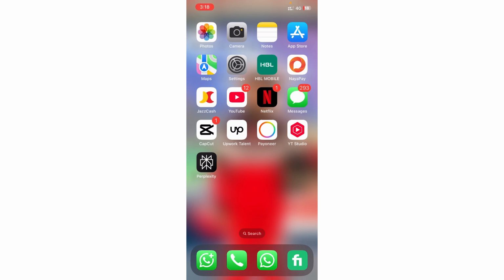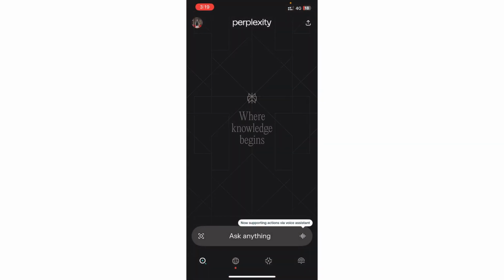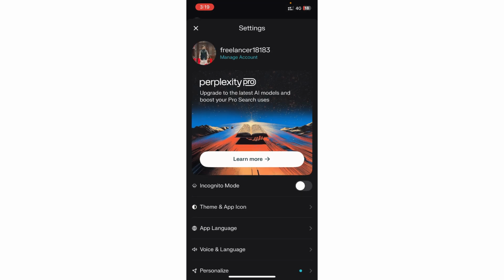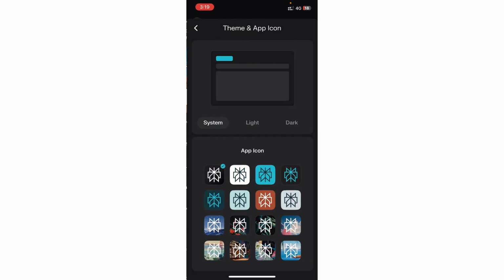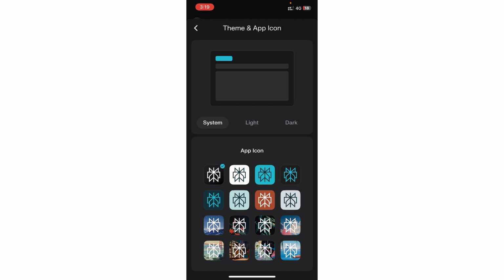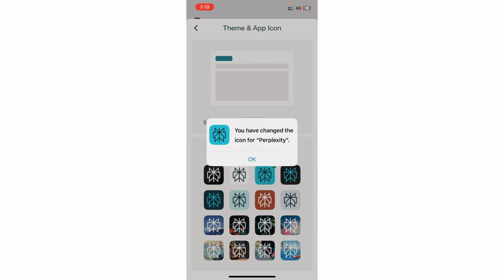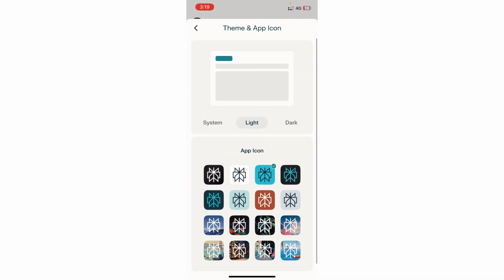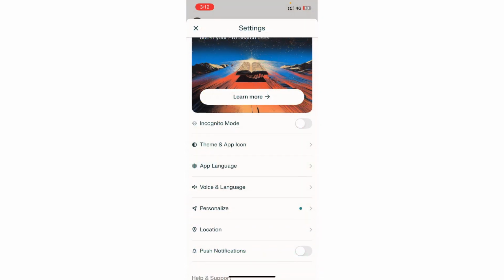How to Update Themes in Perplexity [easy]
In this easy tutorial, you’ll learn how to update and switch themes in Perplexity to customize your browsing experience in just a few taps. Whether you prefer a light, dark, or high-contrast interface, this step-by-step guide walks you through accessing the settings, selecting your favorite theme, and applying it instantly—perfect for beginners looking to personalize Perplexity’s look with minimal effort!